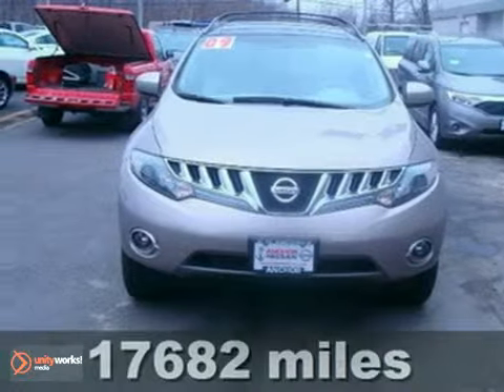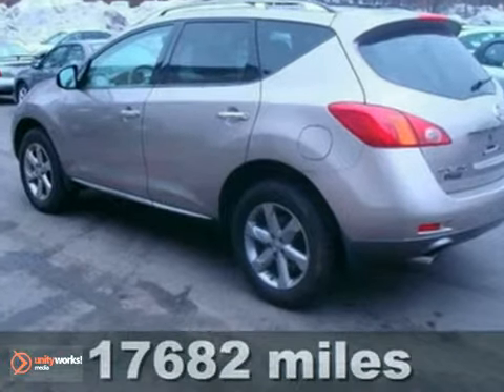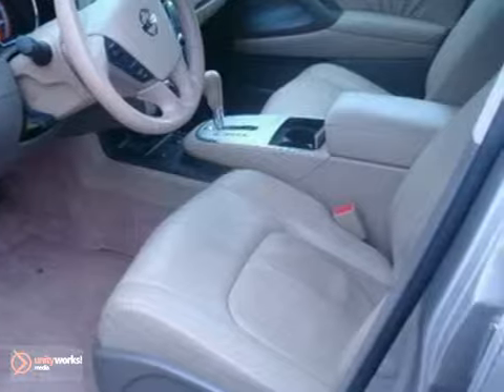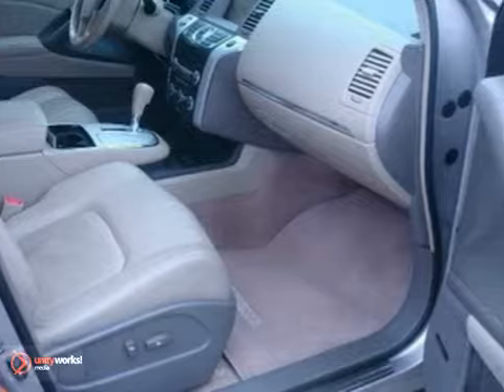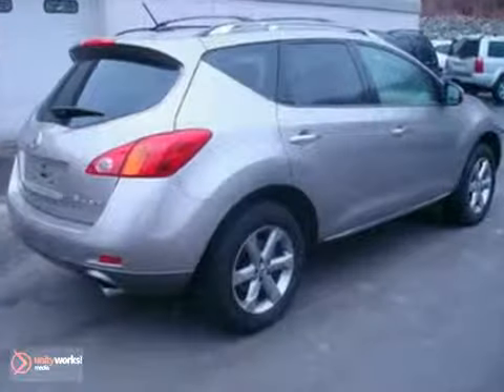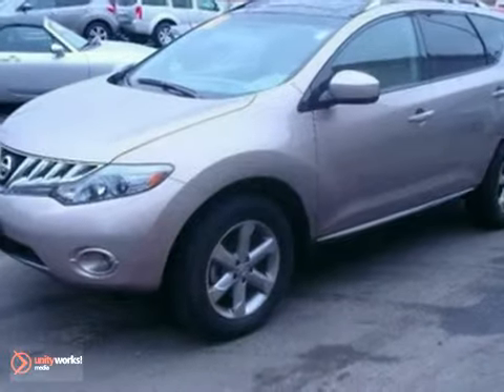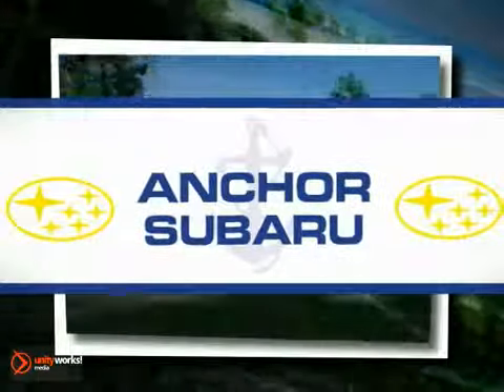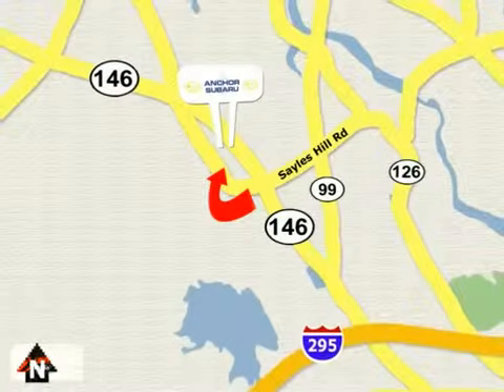2009 Nissan MURANO PN1253-12 in Providence North - SOLD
SOLD - If you are looking for real value on a great used car, Anchor Subaru invites you to come in and test drive this 2009 Nissan MURANO, stock# PN1253-12. We are conveniently located near Providence North Smithfield, RI and known for our great selection, reliability and quality. Come take a look at this 2009 Nissan MURANO today.

Anchor Subaru
949 Eddie Dowling Hwy
Providence North Smithfield RI, 02896

Anchor Subaru has a large inventory of Subaru cars, hybrids and sports utility vehicles.

2010 Subaru B9 Tribeca
2010 Subaru Forester
2010 Subaru WRX
2010 Subaru Impreza 2.5i
2010 Subaru Tribeca
2010 Subaru Legacy
2010 Subaru Outback

Anchor Subaru has access to a large inventory of new and used Subaru vehicles in the North Smithfield, Providence, Pawtucket, Boston, Woonsocket, Warwick, Worcester, Attleboro, and Hartford area. At Anchor Subaru, our sales representatives can help you to buy your next new or used car, hybrid or sports utility vehicle through a hassle free and exciting car buying experience. It is our goal to make the car buying experience at Anchor Subaru the best in Rhode Island.

Serving the North Smithfield, Providence, Pawtucket, Boston, Woonsocket, Warwick, Worcester, Attleboro, and Hartford areas faithfully!

FULL OPTION SL MODEL; LEATHER; SUNROOF; ALLOYS; AWD; BALANCE OF FACTORY WARRANTY WITH ONLY 17; 600 MILES!!!